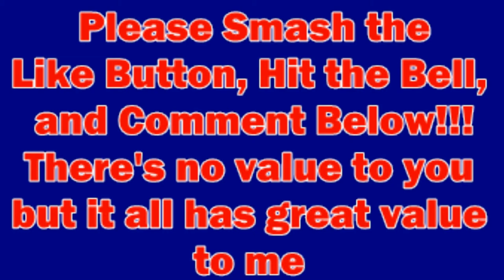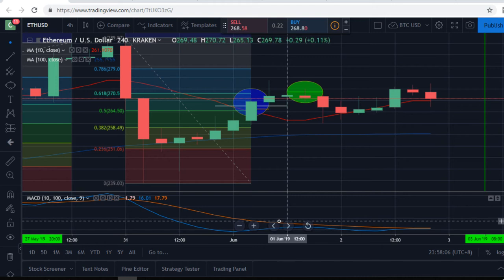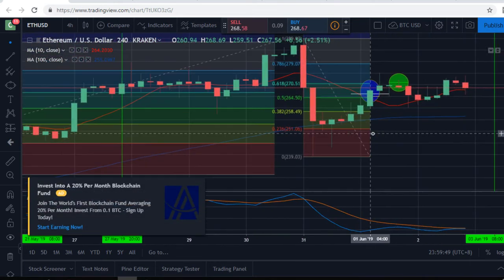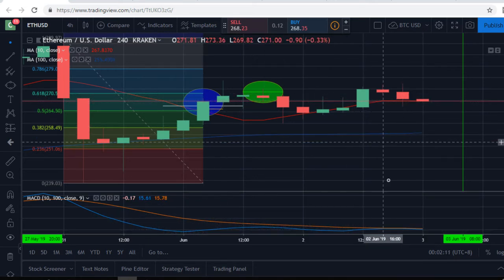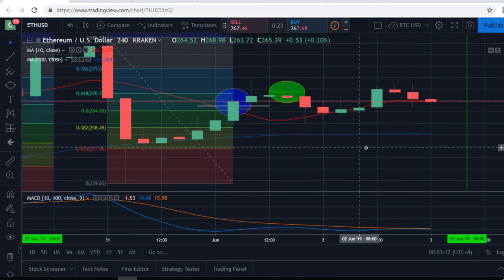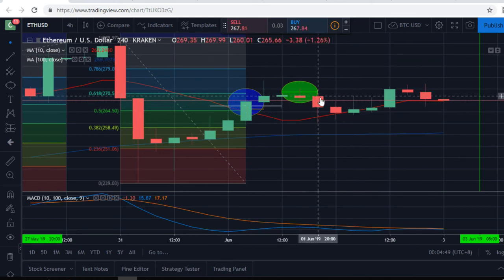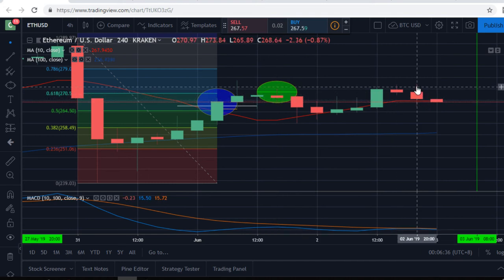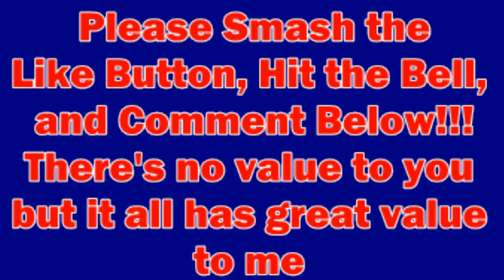Universal Crypto Trading Technique - Part 6 Putting It All Together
It Has No Value To You But Has Great Value To Me. :)
Content:
In this video, I continue to show the TA initial indicators I use - 10 & 100 SMAs, MACD, Fibonacci, and Candle Language. I put it all together so everyone can see how this style really works to position yourself for small to large gains and stave off losses. I am 8 out of 9 trades in the green! from small wins to big wins. You put yourself in the right spots so when the market decides to take off big you will be glad you positioned yourself in on a good probability trade.

Discord: Join and we can talk to each other and grow a re pore!

Crypto Dog To The Rescue